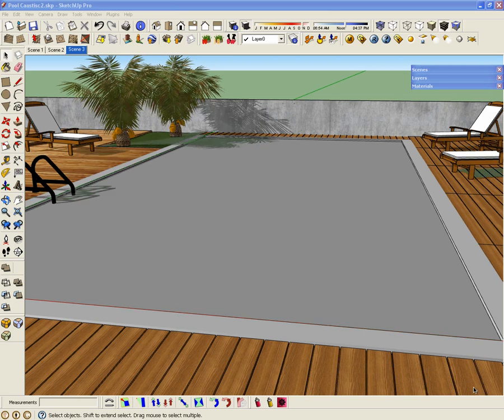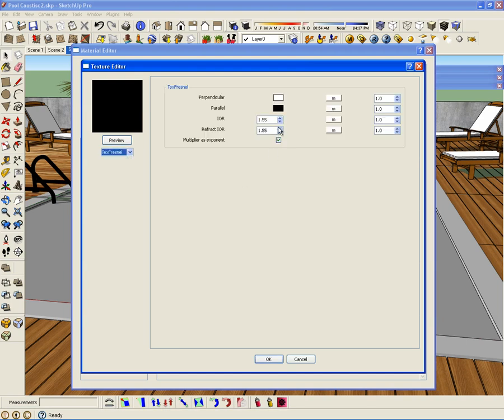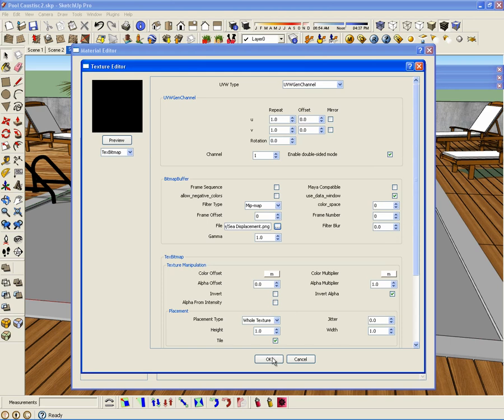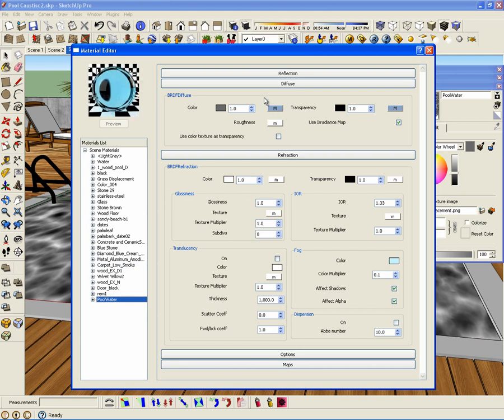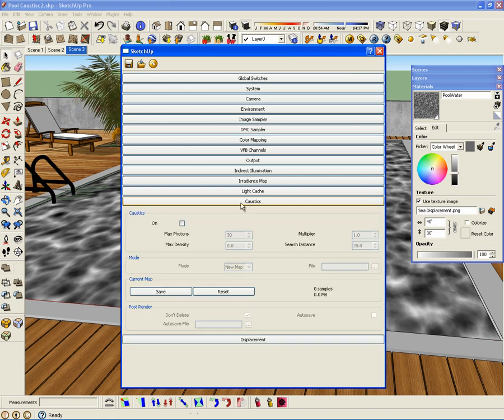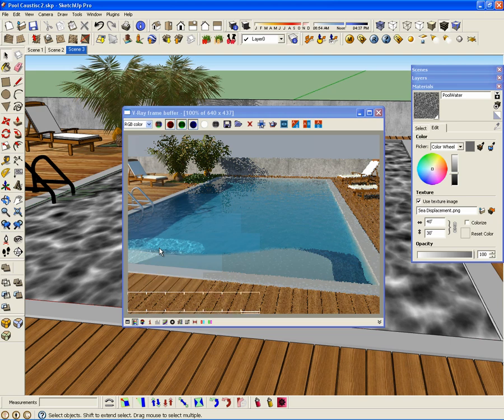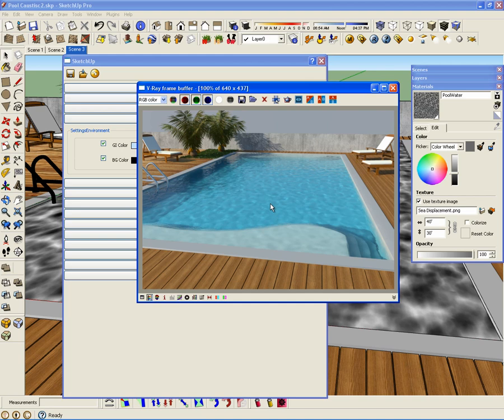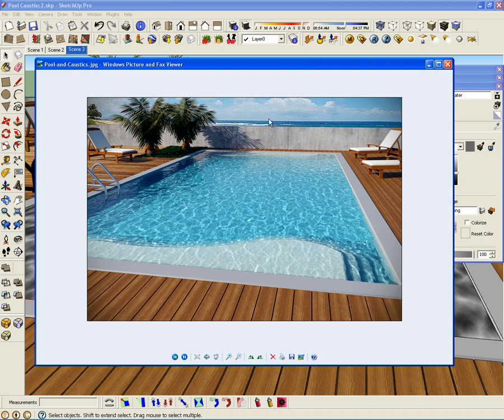V-Ray Caustics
Simply put, a caustic surface envelopes light rays and reflects or refracts them by a curved surface, such as water in a swimming pool.

Learn how to create a photorealistic rendering of water inside of a swimming pool using caustic effects in V-Ray for SketchUp.